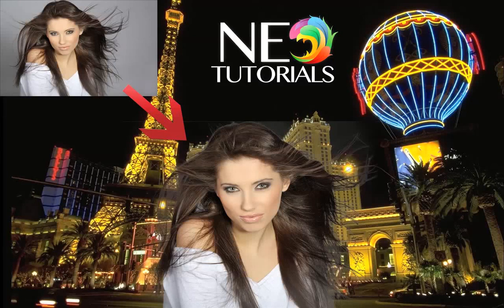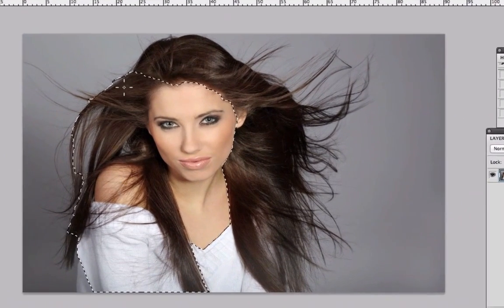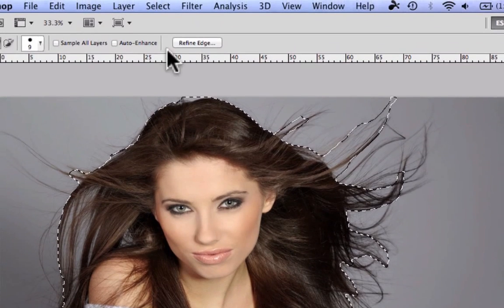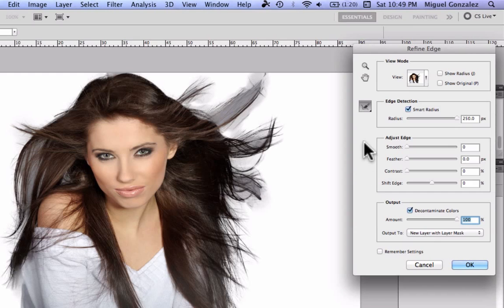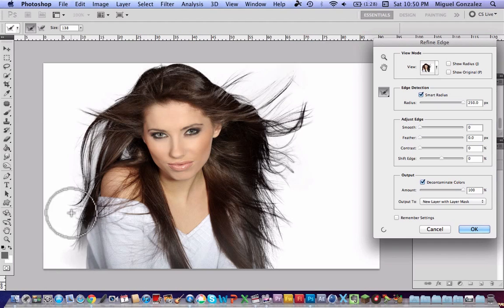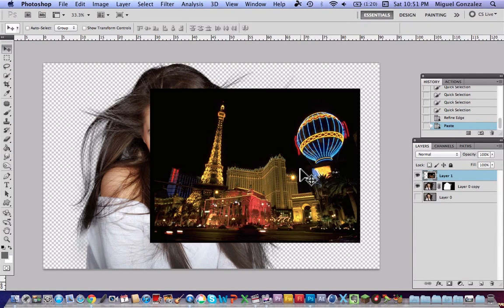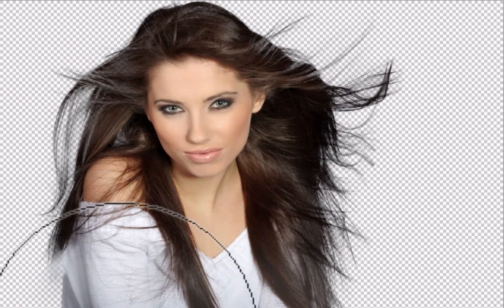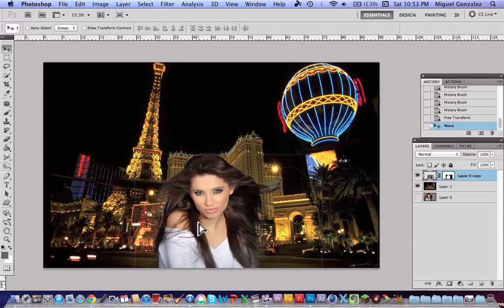Change the background picture of an image using Refine Tool | Adobe Photoshop Tutorial (HD)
In this Photoshop tutorial, we will go over the basics of removing a background from an image, and then replacing the deleted background with a funky new design. Changing the background of an image is one of the most common tasks you will come across in Photoshop, so I'm sure you will find this tutorial extremely useful.